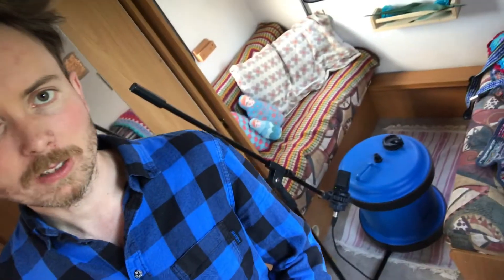Inside the Caravan studio